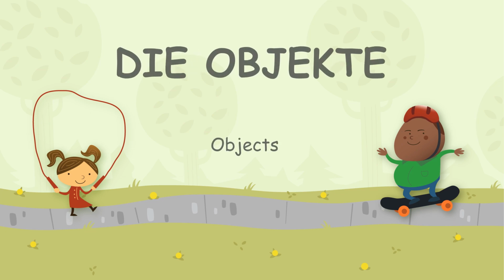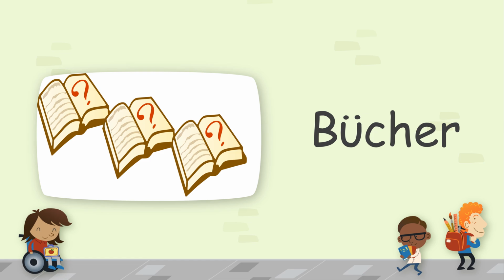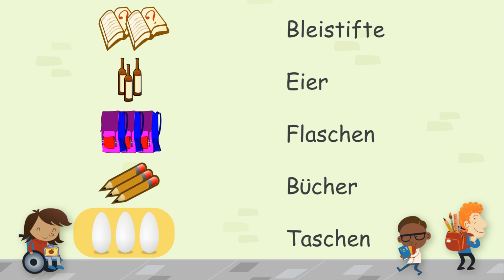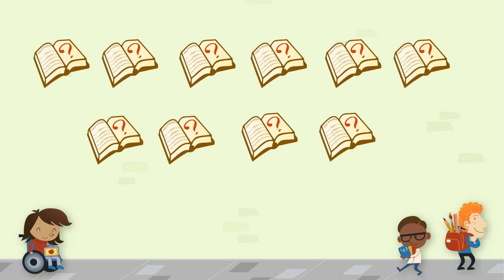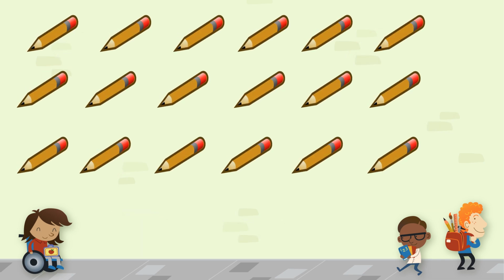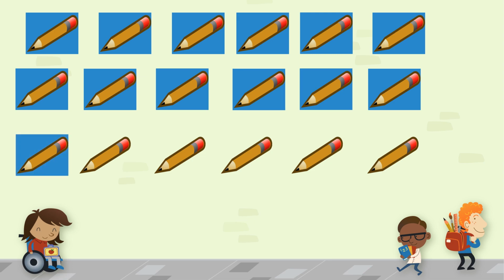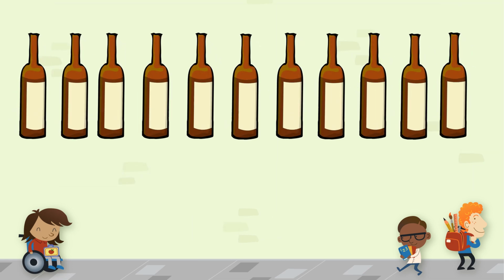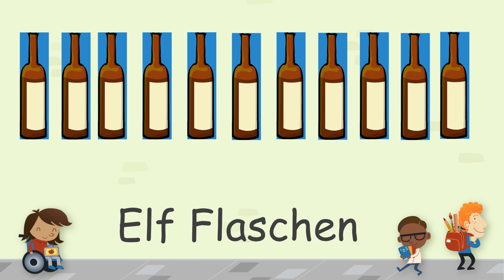Numbers in German | Zahlen | Day 2 | 10 Day German Workshop for KIDS | Lerne Deutsch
This is the Day 2 video of 10 Day German Workshop for KIDS. In this video I have covered 1-20 numbers in German along with some activities.

This playlist "10 Day German Workshop for KIDS" is the perfect combination of Learning and Fun!